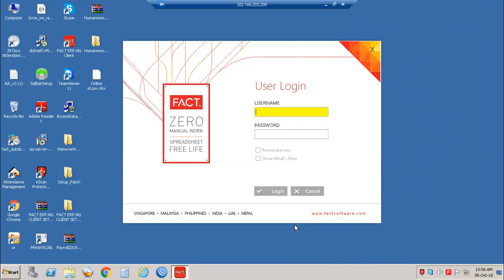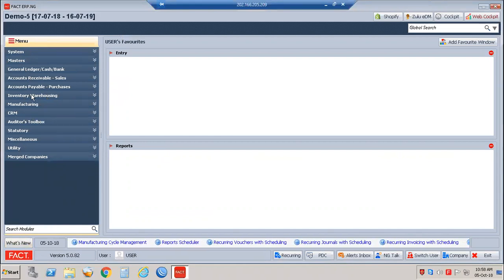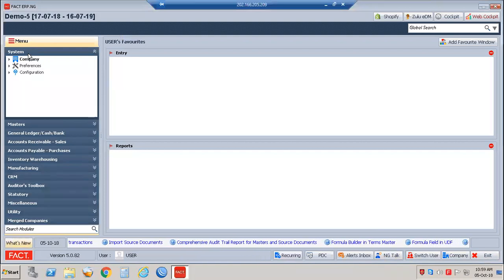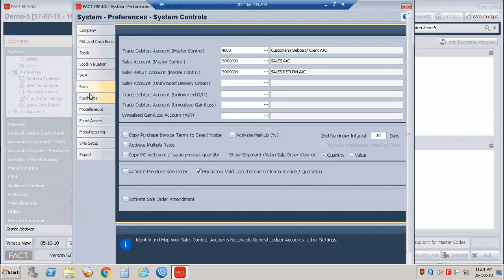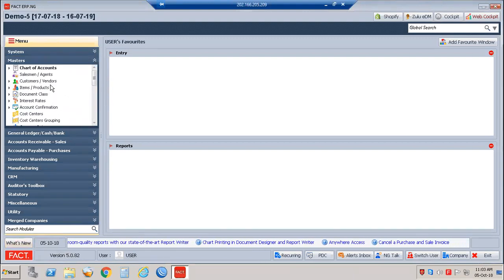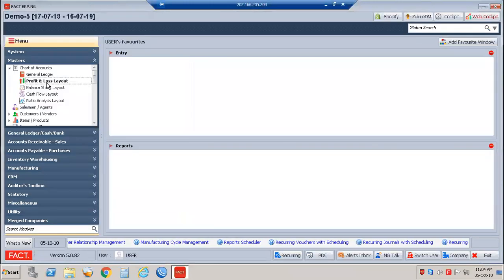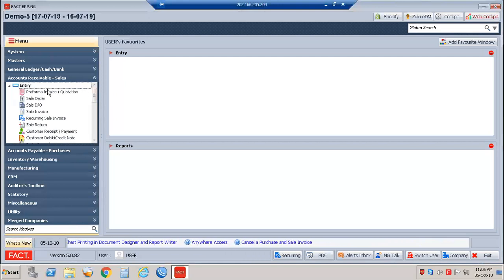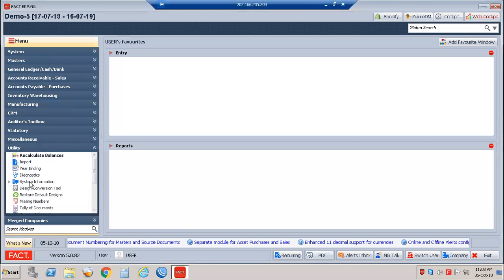FACT software- Session 1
FACT sofware- Session 1